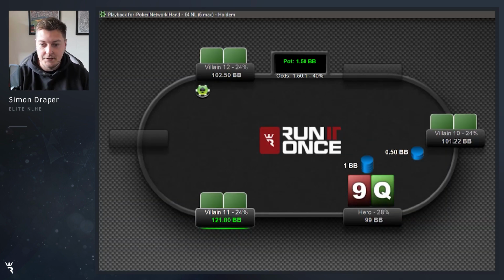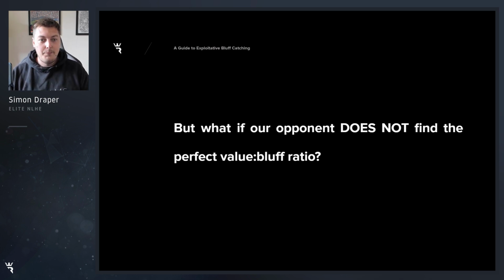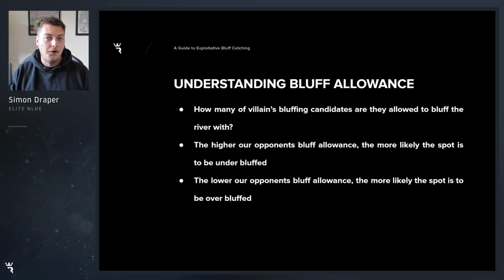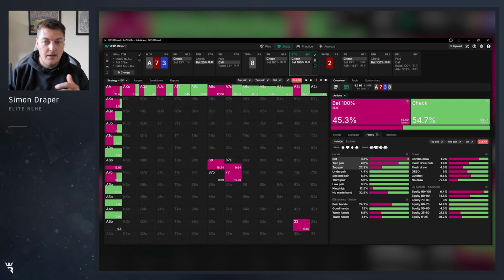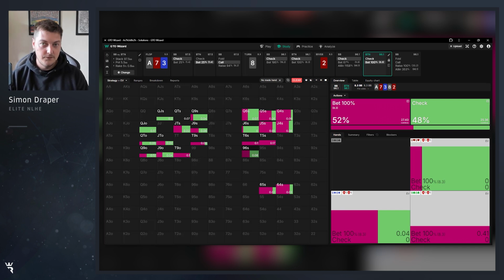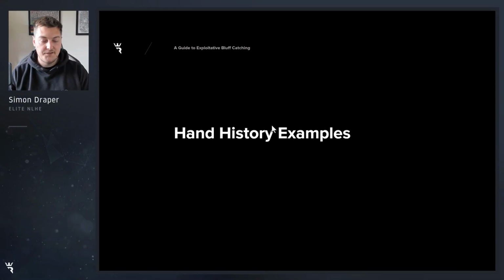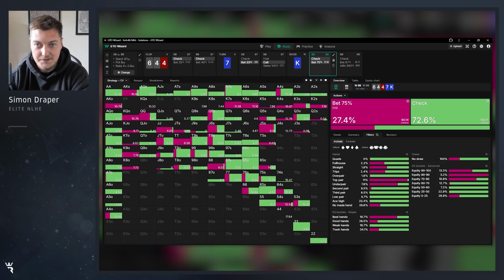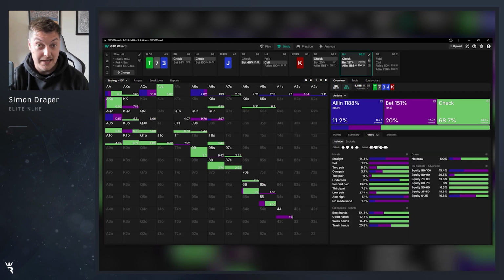The Truth About BLUFF CATCHING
Do you regularly find yourself CLUELESS whether your combo should bluff catch the river when facing a bet?

It's time to STOP THE GUESSING and to print money in situations where the solver might suggest that you should just mix both options. Run It Once Elite Pro Simon Draper teaches you how to put your exploitative hat on when facing river bets to GET CLARITY on what to do.

He introduces the powerful concept of BLUFFING ALLOWANCE to get a sense of whether your opponent is likely to be overbluffing or underbluffing in the current line. The result is often a printing call with ANY of your bluffcatchers or an easy fold otherwise.

If you enjoyed the video make sure to check out the Run It Once Elite membership that provides you with instant access to over 9,500 training videos, 2 new daily uploads, interactive training events with some of the best players in the world, structured mini courses and so much more.